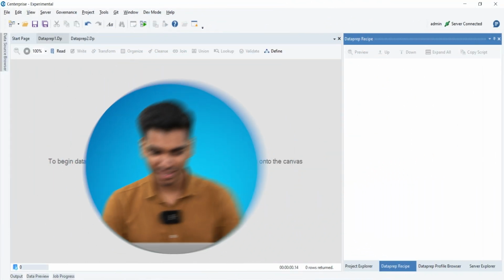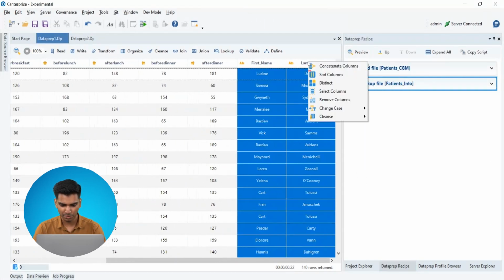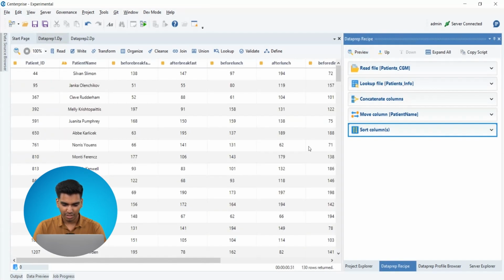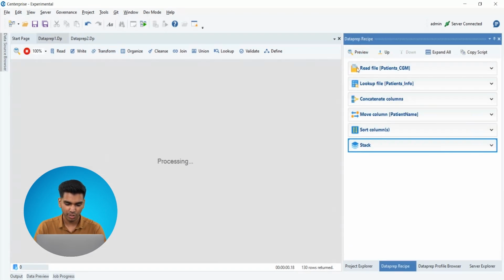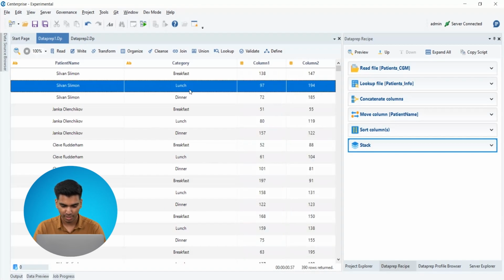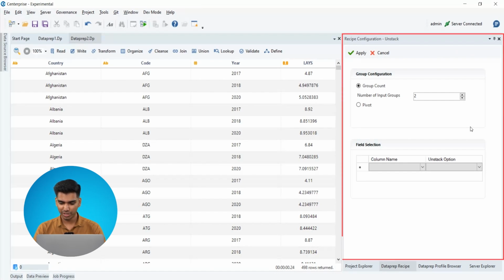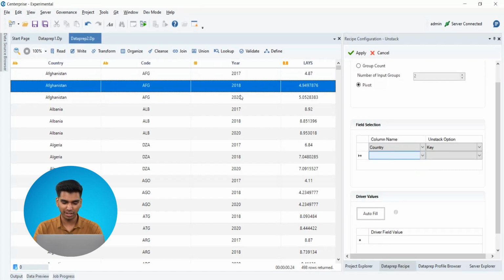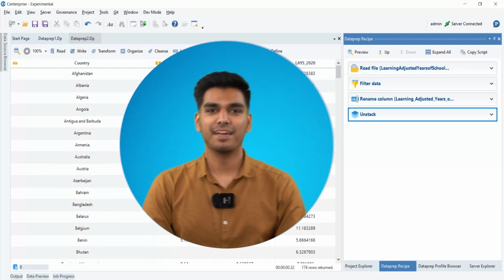How to effortlessly pivot and unpivot data? I Astera Feature Walkthrough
Learn how to seamlessly pivot and unpivot data using Astera in this comprehensive tutorial. Discover  the potential of your data by learning how to manipulate it effectively for improved insights and decision-making.